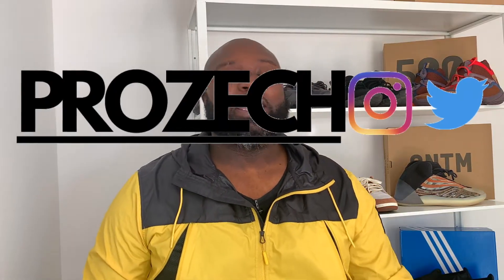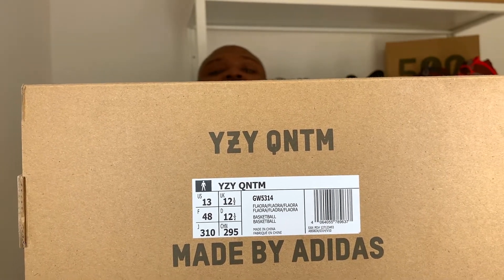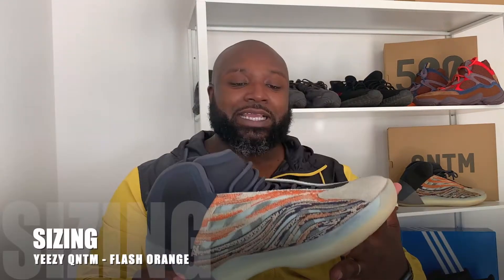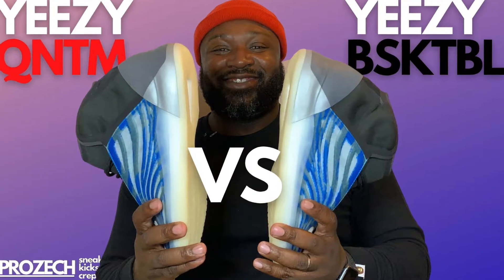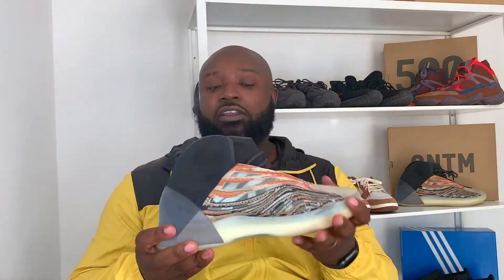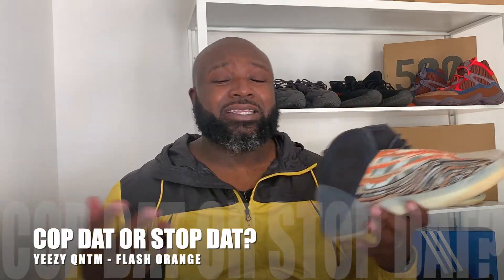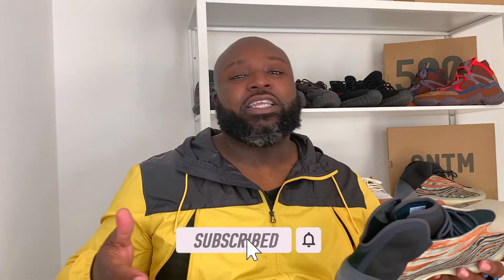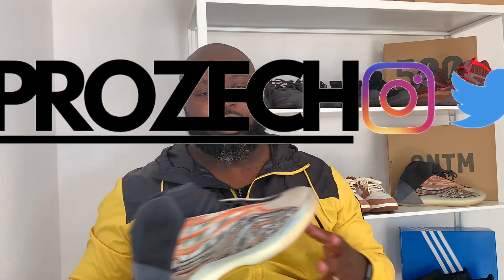YEEZY QNTM FLASH ORANGE REVIEW | UNBOX | ON FEET| PROZECH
This is my REVIEW of the YEEZY QNTM  in the FLASH ORANGE colourway - I discuss how I copped, price, resell, we UNBOX and see how they look ON FEET.